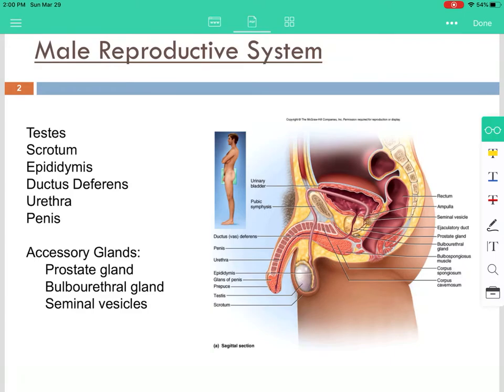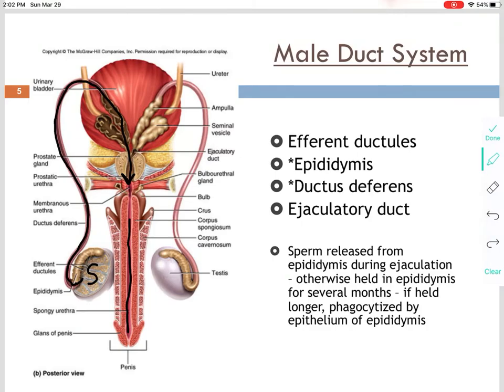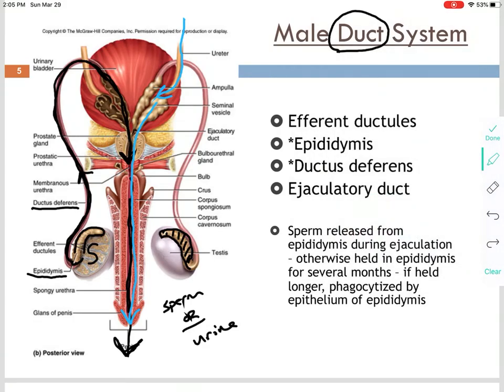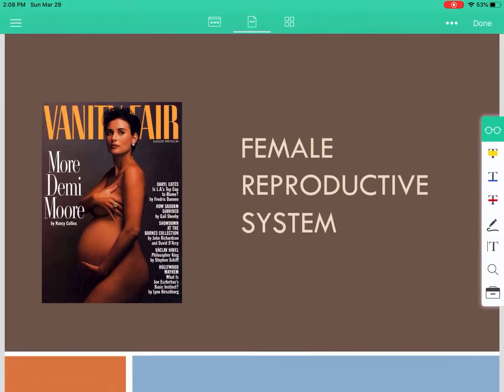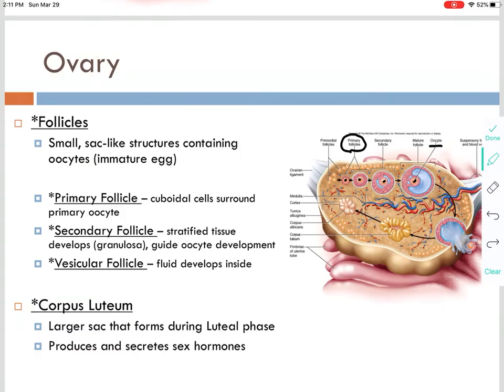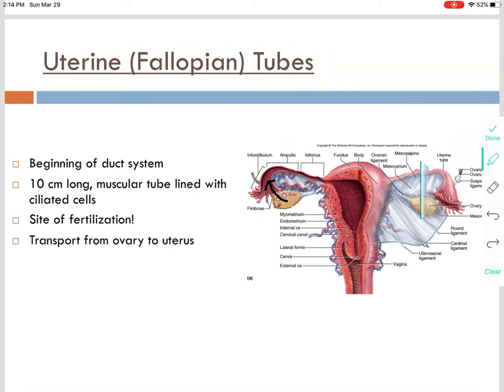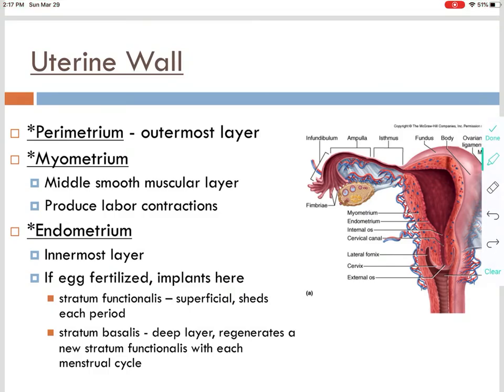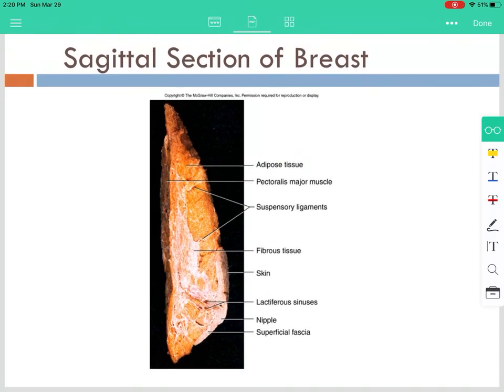reproductive system lab